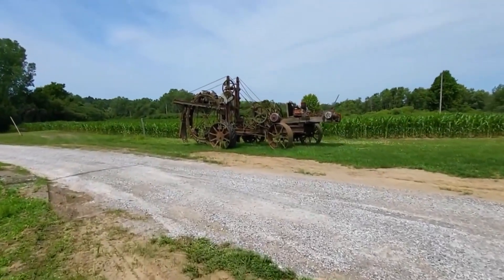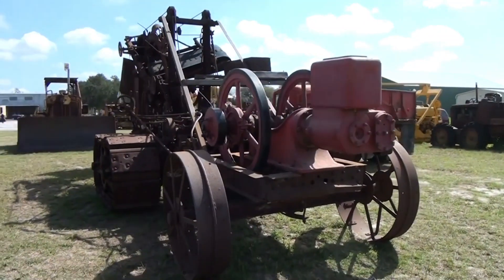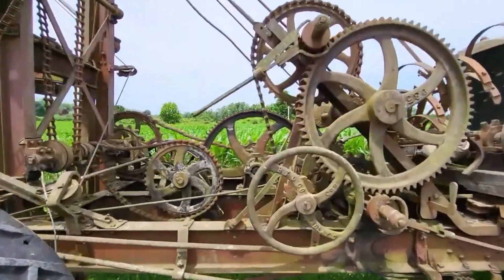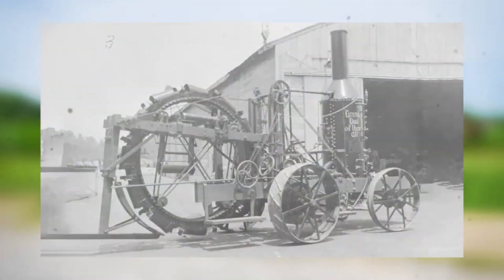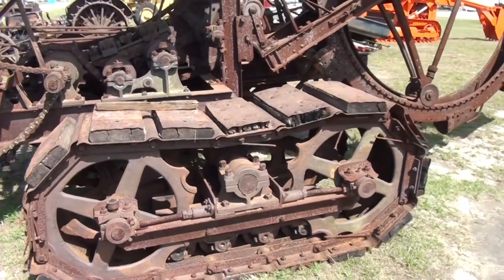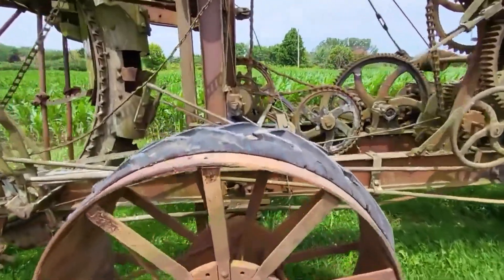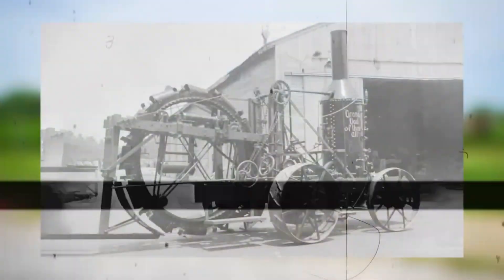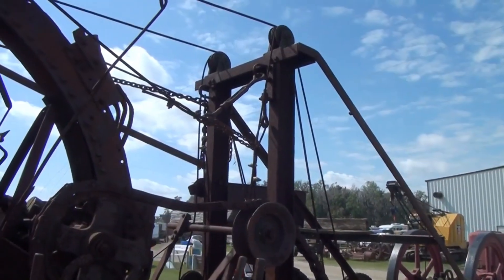Historic Buckeye Trenching Machine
We just found a 1915 Buckeye trencher, and it's surprisingly intact. This isn’t just a rusty relic—it’s a piece of engineering history that once revolutionized how trenches were dug.

Built before modern hydraulics, this machine relied on pure mechanical muscle—metal gears, levers, and sheer force. It was used to dig drainage ditches across American farmland, turning back-breaking work into a one-man operation.

Today, it's a time capsule of industrial design—raw, rugged, and built to last. What makes it truly fascinating? Despite being over a century old, it might still come back to life with a little work.

In a world full of disposable tech, this trencher reminds us what real durability looks like. It’s a symbol of hands-on innovation from a time when machines were made to keep going—no matter what.

Will it start? Let’s find out together.

🔩 One machine. One century. One more chance to run.